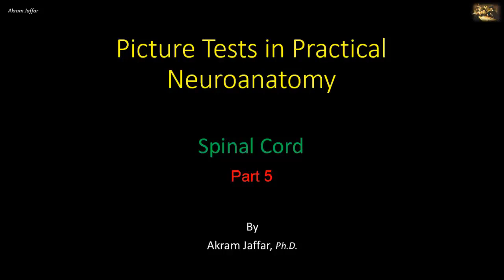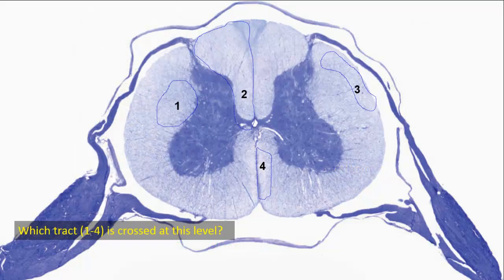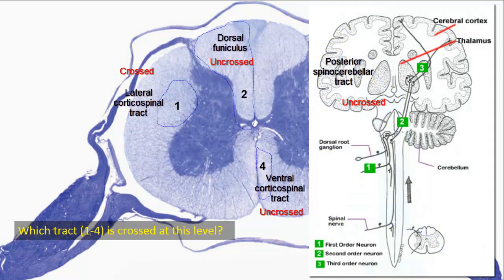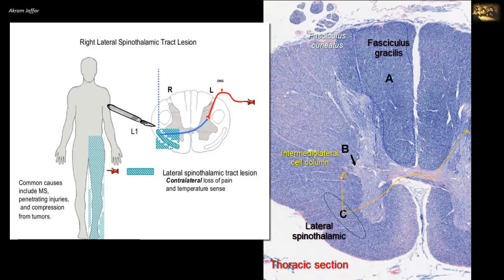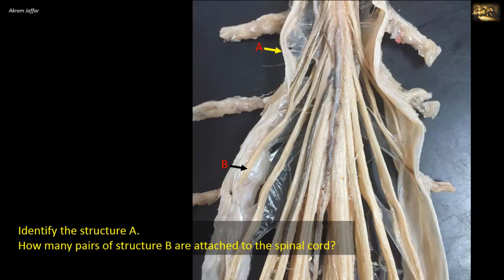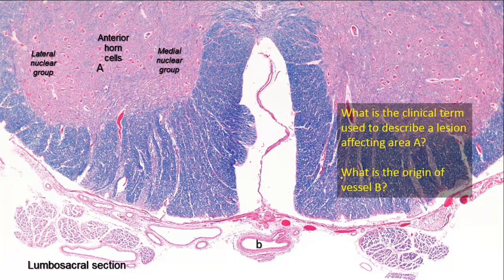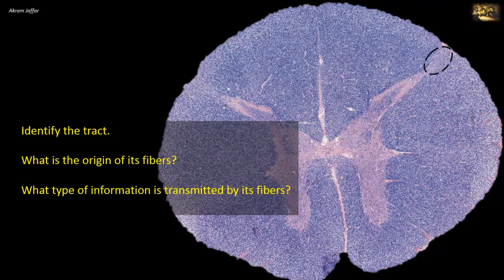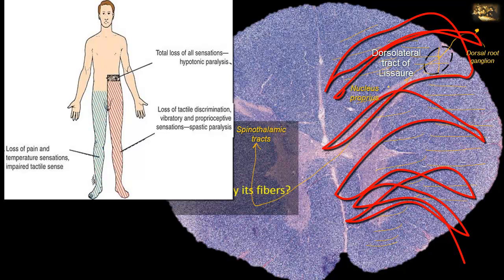Picture Test in Neuroanatomy Spinal Cord 5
After completion of this video you will be able to identify and discuss some features of the spinal cord:
Filum terminale, Brown-Sequard’s syndrome, origin of anterior spinal artery, lower motor neuron lesion, Horner’s syndrome and lesion of the intermediolateral cell column, the crossed and uncrossed fibers of the of corticospinal tracts, spinal nerves and rootlets, substantia gelatinosa, spinocerebellar tracts, nucleus proprius, spinothalamic tract, alpha motor neurons, fasciculus gracilis, fasciculus cuneatus